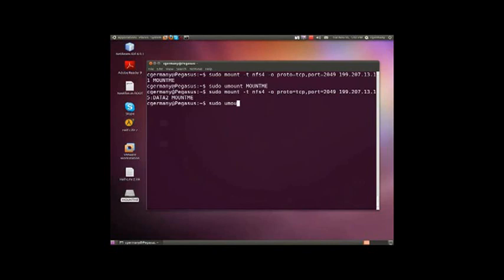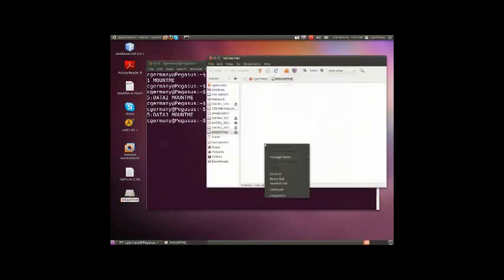How to setup, configure and share files with NFS - Part 2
Setting Up, Configuring and Sharing Files With NFS in Ubuntu Part 2